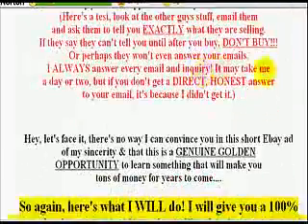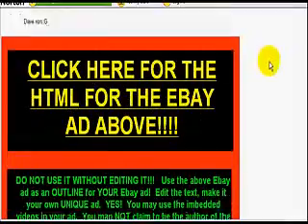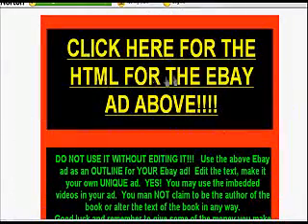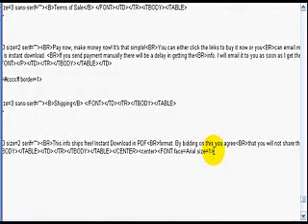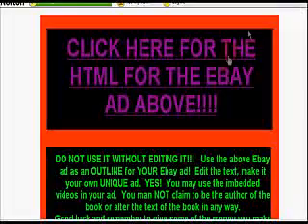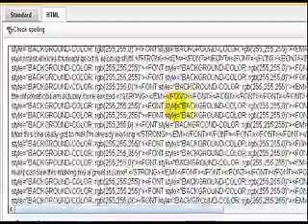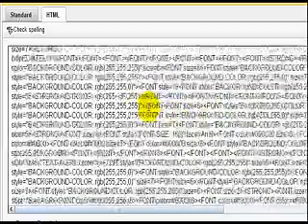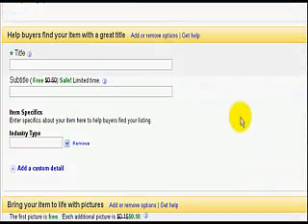PT2 Edit the HTML for the Free Book...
True!  See what Tom Arnold said about me...
This is the PT2 for the free book rights video. Go here and get the HTML:

IMPORTANT NOTE!!!   You are NOT allowed to use this ad (text or images) in any other way or for any other item other than the book I gave you!
If you don I'll cut off yur head.
kh